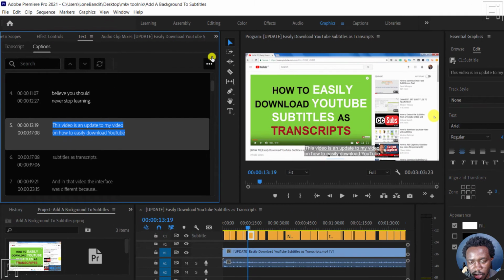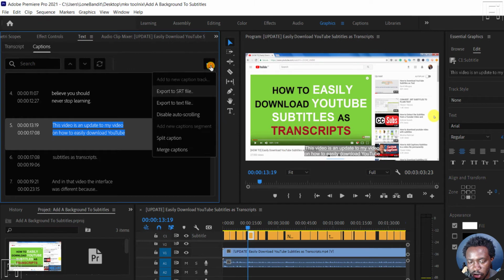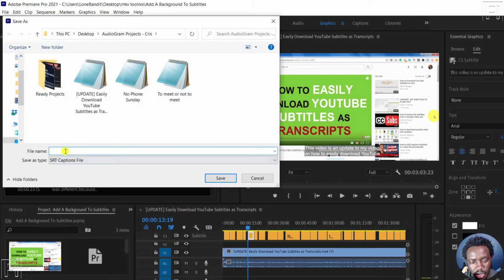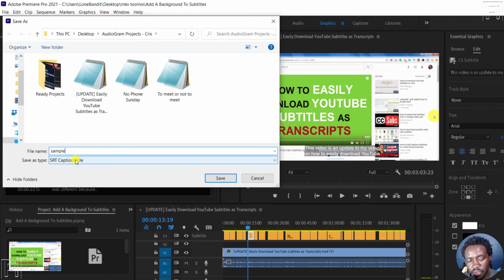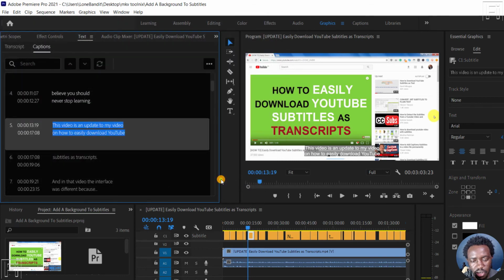How to Save or Export SRT Subtitles from Premiere Pro CC - Answer Video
In this video, I'll show you how to Save or Export SRT Subtitles from Premiere Pro CC.

👉 How to Export Only Captions or Subtitles From Premiere Pro as SRT Subtitle or Text File

👉 How to Add Subtitles or Closed Captions to a Video in Premiere Pro CC 2020 Version 15 New Interface

👉 How to Import Subtitles In Adobe Premiere Pro CC 2021 - [Styling and Burn Subtitle Into Video]

👉 How to Create Subtitles and Captions in Premiere Pro CC - Open Captions in Premiere Pro CC